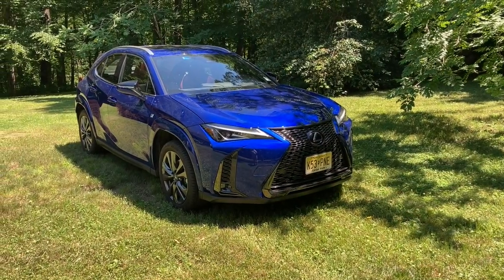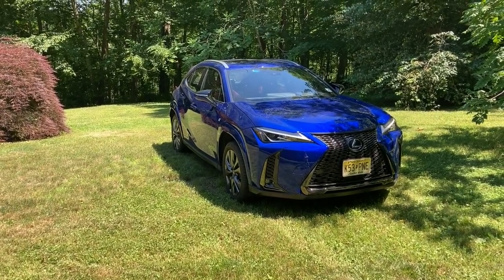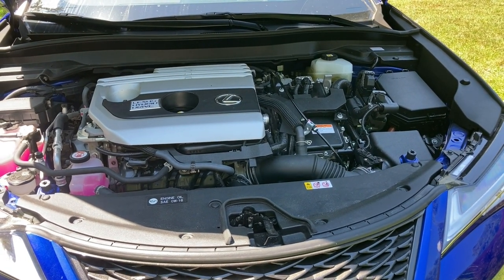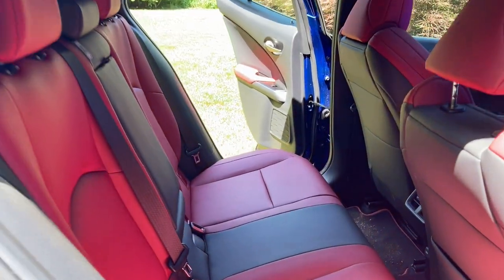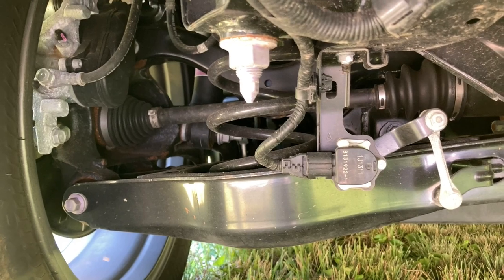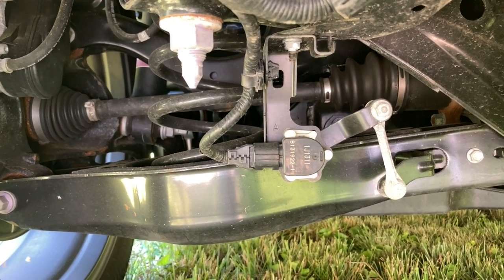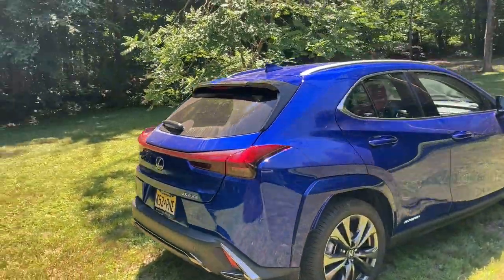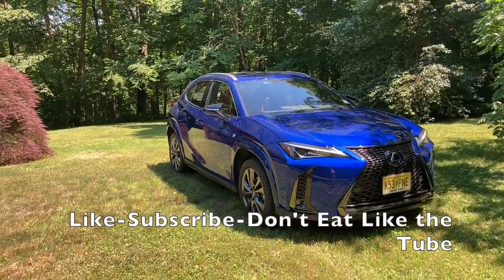'22 Lexus UX 250h Review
It's a compact, but it's a Lexus compact. And it's a Hybrid. And it's got AWD. And it's an F-Sport version. And it has my favorite gauge cluster magic. Come see.